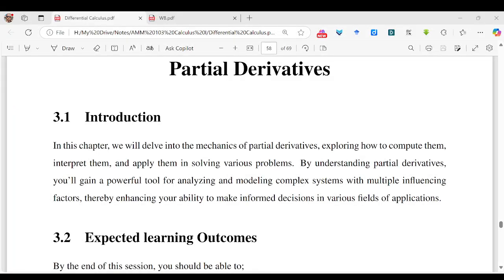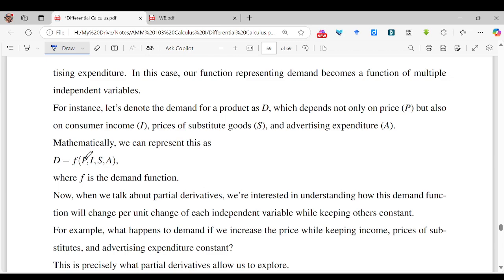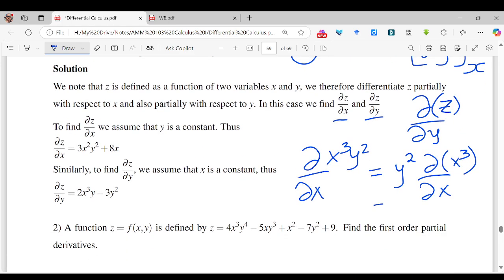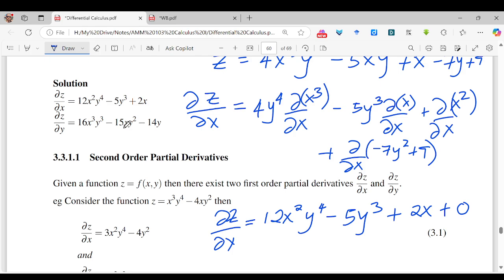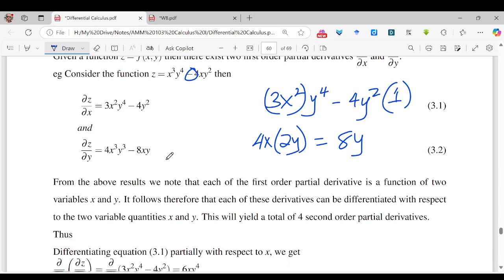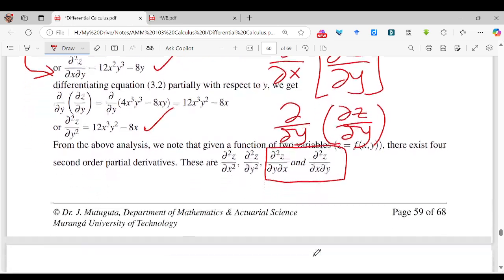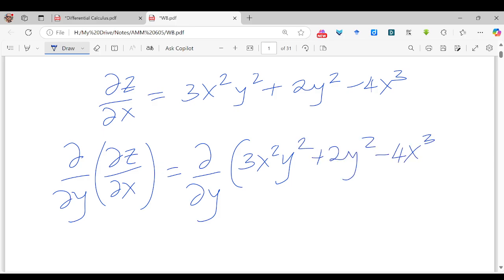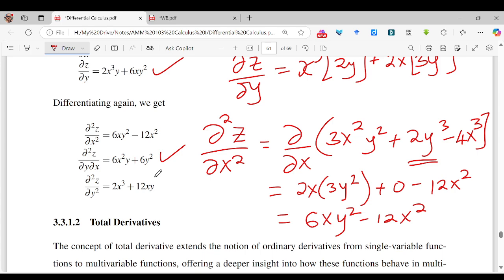Introduction to Partial Derivatives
Dive into the world of calculus with our clear and concise introduction to partial derivatives! This video covers everything you need to know about first and second order partial derivatives, including examples. Good for students and mathematics enthusiasts looking to enhance their understanding on partial derivatives.